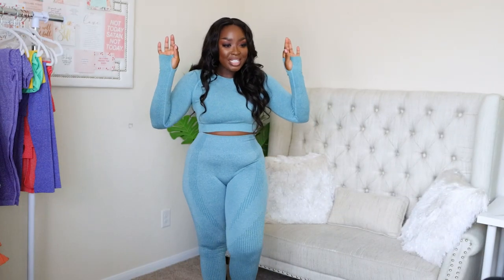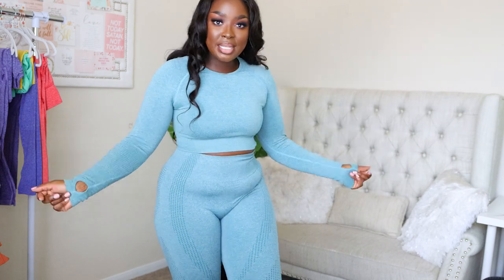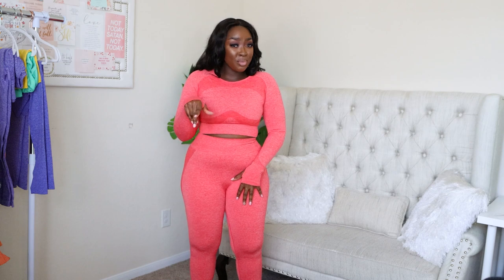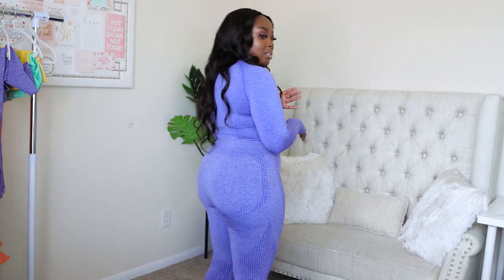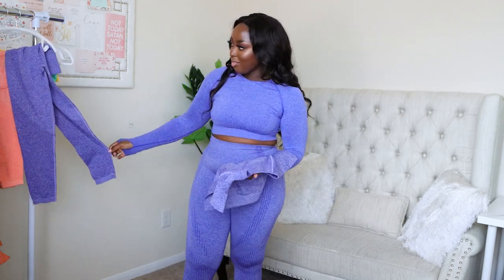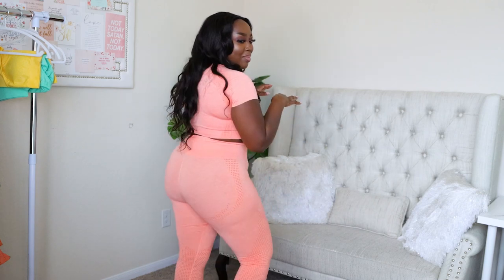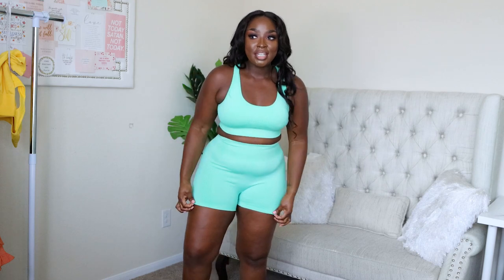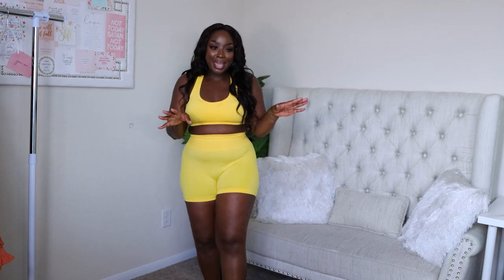AMAZON GYM WORKOUT 2 PC SETS GYM SHARK DUPES THAT YOU NEED! CURVY GIRL FRIENDLY! | Mena Adubea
Baby, baby! These are SO comfy and I love a good colorful selection of workout sets. And they're sets, so NO GUESS WORK in finding what to pair the tops or bottoms with. LMK WHICH OF THESE YOU LOVE!

⇢ Teal, Red and Violet LONG Sleeve Sets
⇢ Purple, Orange SHORT Sleeve Sets
⇢ Light Green & Yellow Sports Bra & Shorts Set

⇢ Garment Rack

Mena Adubea
2918 W Grand Pkwy N 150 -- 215

1 Peter 3: 3 - 4